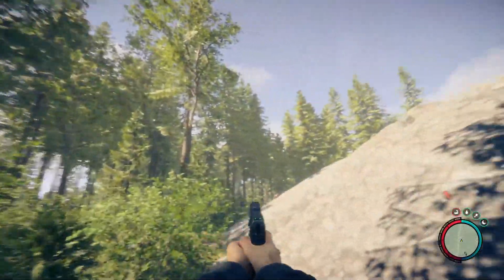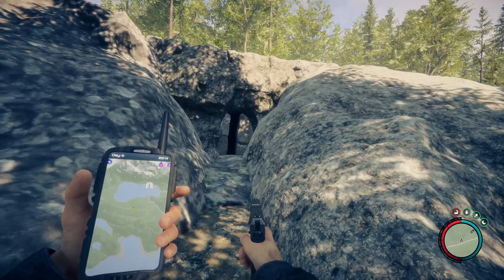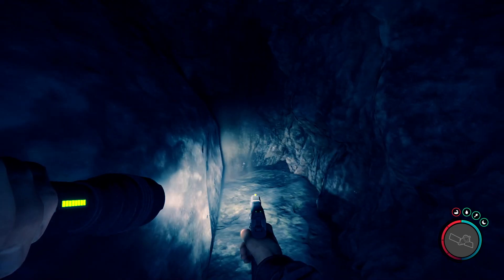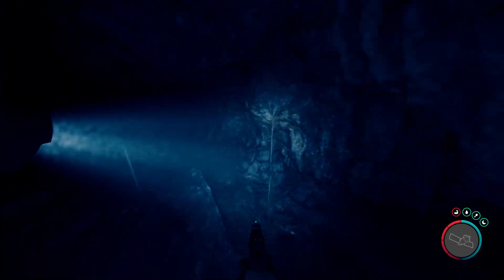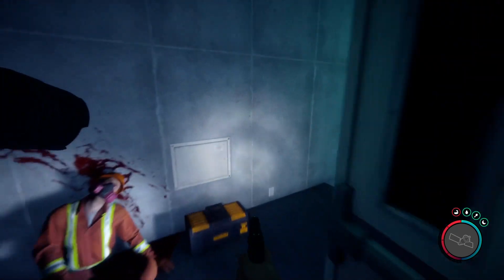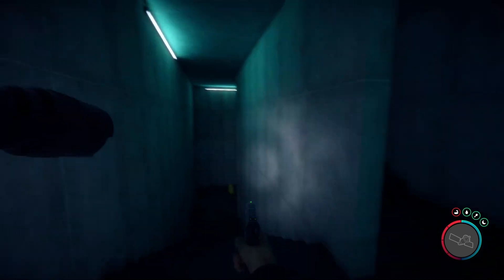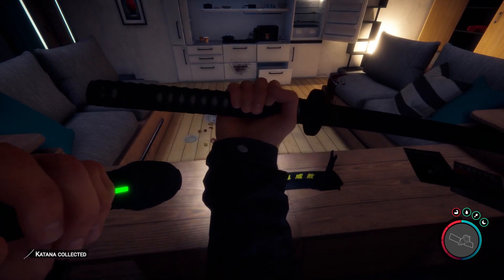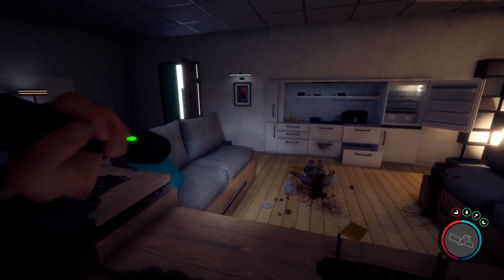🔪🩸Sons Of The Forest - How To Find - Katana🌳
🔥💥Today I Show You How To Find Katana Location
You'll See Where's The Right Bunker And What To Do In There To Get To The Right Spot And Find This Item
✨💫So Keep Watching And Get Your Katana Today!
🍀😊💜If You Have Any Suggestions or Questions, Feel Free To Write About It In The Comments

🔴Sons of the Forest is a survival horror video game produced by Endnight Games and published by Newnight